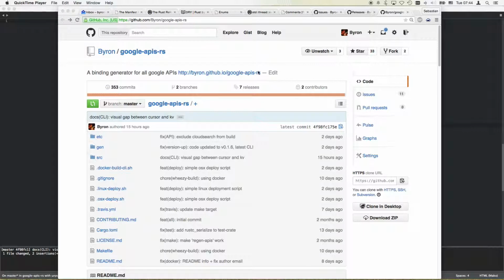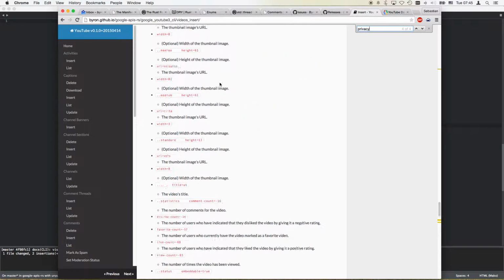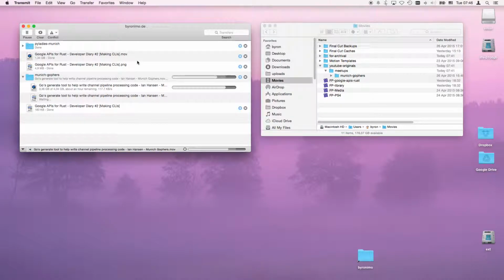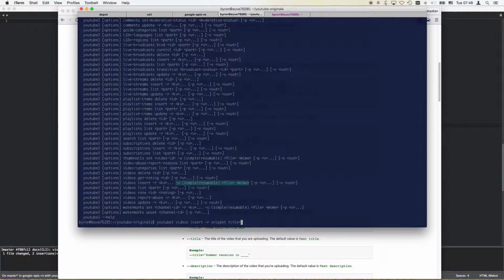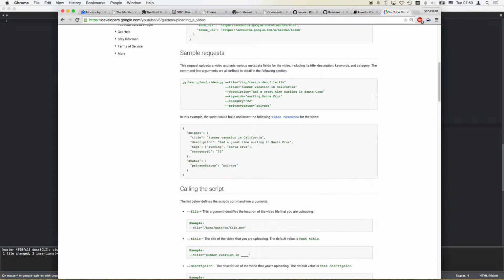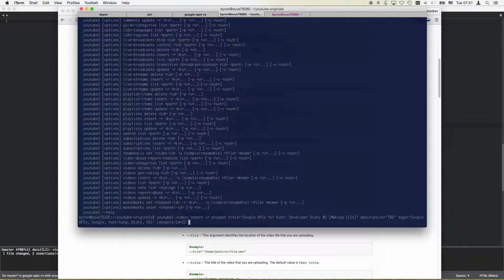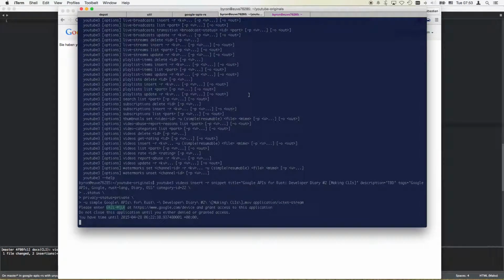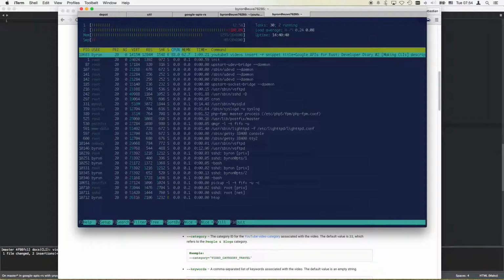Google APIs for Rust: Using youtube3 to upload a video [FAIL]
This is the first attempt of actually trying to upload something using the youtube3 command-line interface, which results in a catastrophic failure on many levels.

First it showed that for some reason, it would load the entire file into memory before doing anything. And to add insult to injury, the server would reject my video-meta-data thanks to the `null` values that I can't get rid of.

Both issues together make any larger uploads in general, and video uploads in particular, totally impossible.

It may seem funny, but this video has been lying around for a week, and was now uploaded with an improved version of the uploader, which required rust-openssl to be fixed, and a hefty serde-workaround.